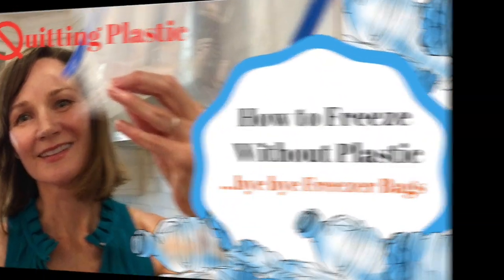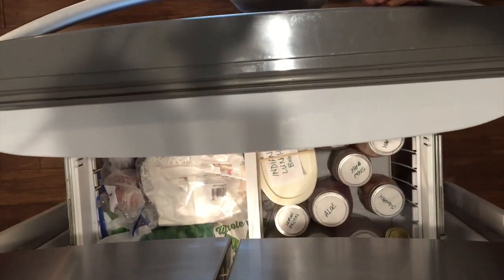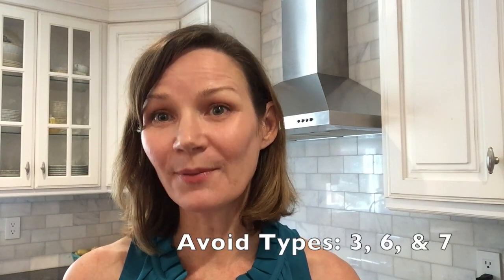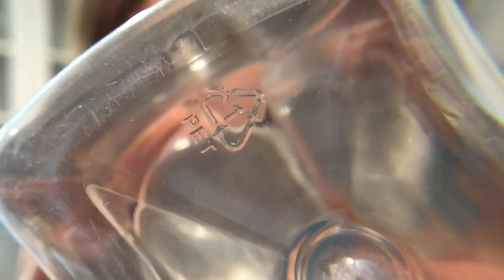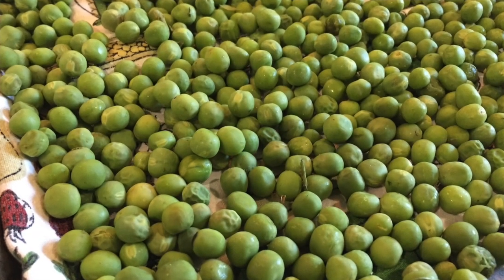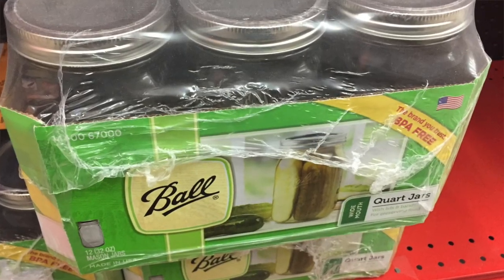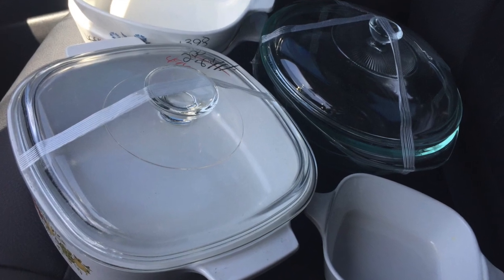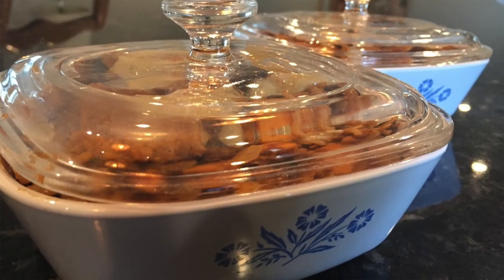How to Freeze Food Without Plastic Video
Bye Bye plastic freezer bags! This video shows how I freeze without plastic. It's much more organized than you'd think and definitely healthier. Follow a few tips and you can quit tossing plastic into the garbage.